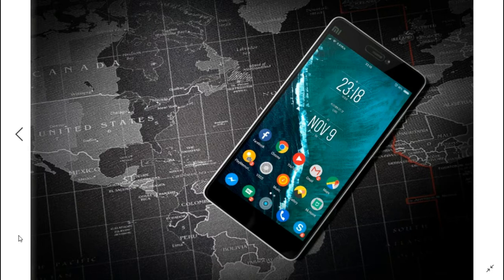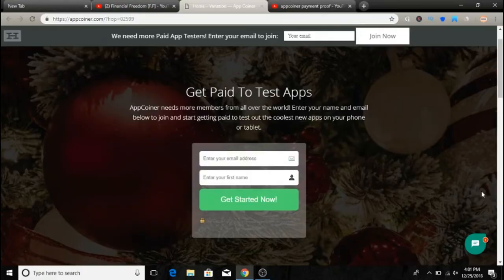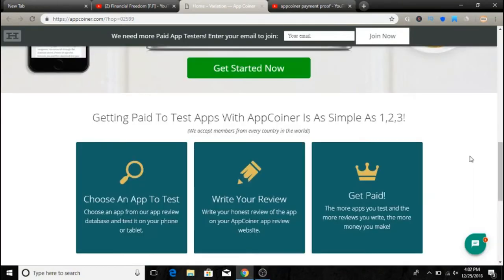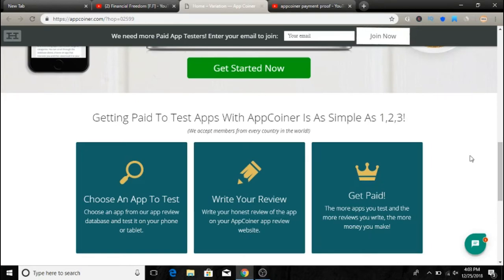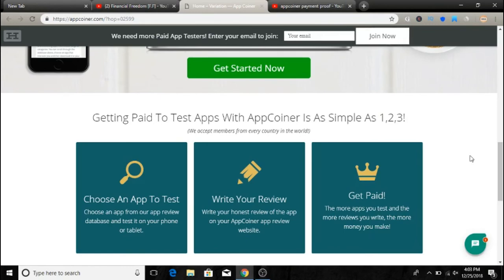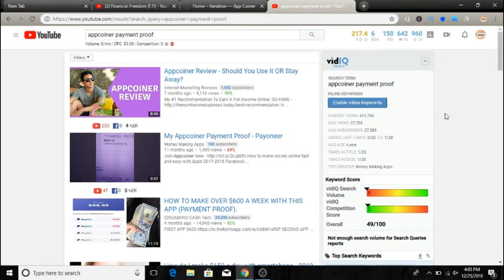Get Paid To Test Apps - Make $50 Again And Again By Testing APPS!!